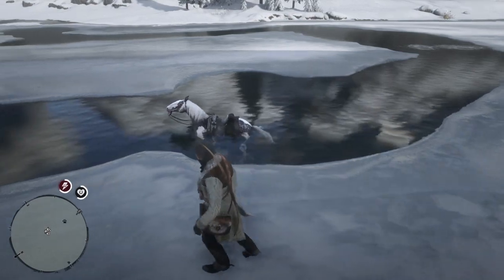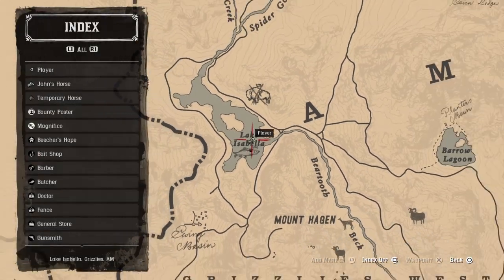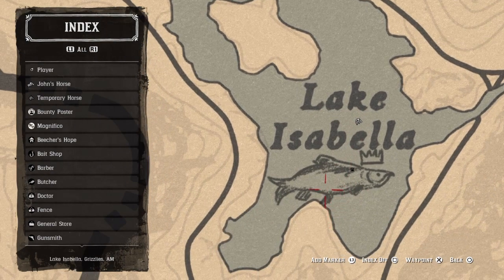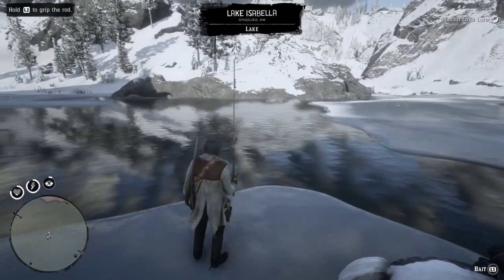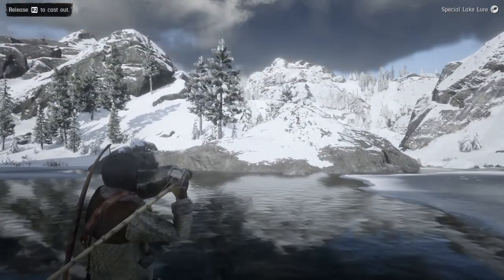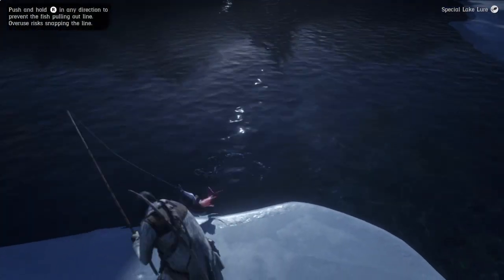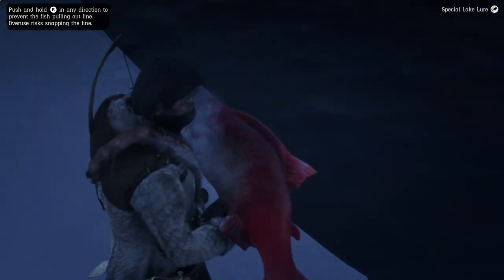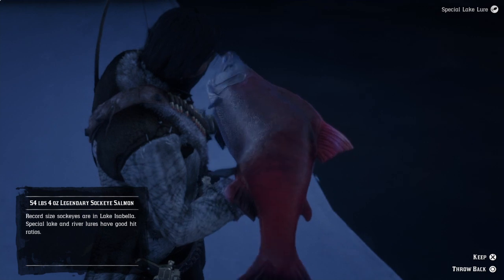Red Dead Redemption 2 Legendary Sockeye Salmon Location and Bait